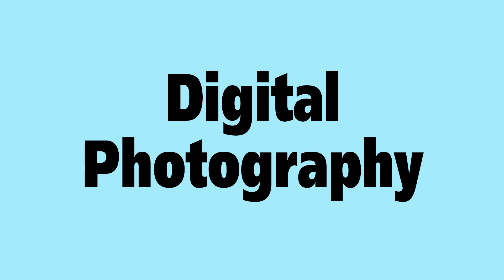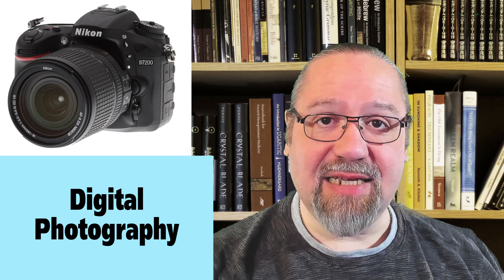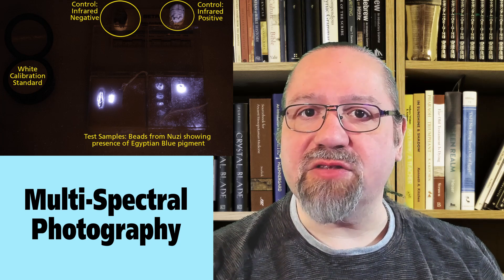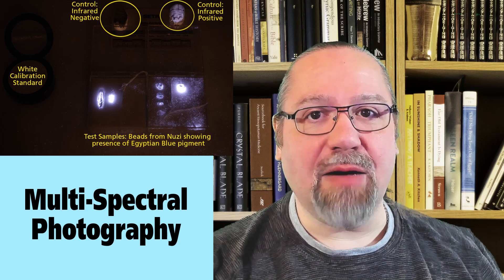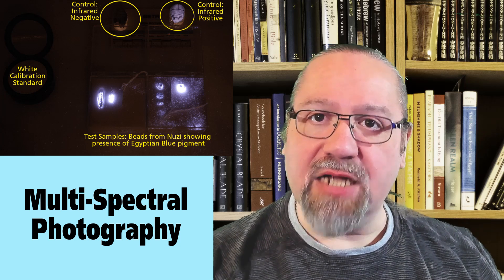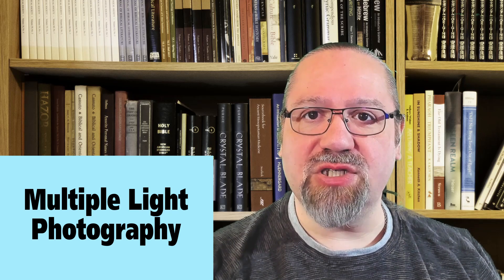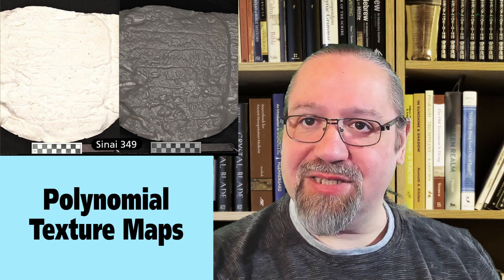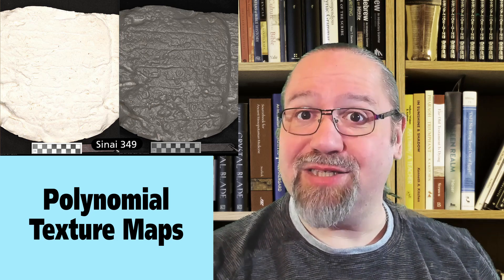Seven Great Tools of Modern Epigraphy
The field of epigraphy has undergone a technological revolution over the last decade.  Many new tools are being used in epigraphy.  This video explores seven great new tools that are used in modern epigraphy.

Also consider purchasing my book, “The Ark of the Covenant in its Egyptian Context: An Illustrated Journey.”  Available now through most major book retailers.

We are raising funds for a new book project on the “Ten Plagues of Egypt.”  In this book, we plan to delve into the Egyptian culture context of the plagues of the Exodus so as to discover what those plaques would have meant to the Egyptians.

If you would like to help us with this project or wish to support our work financially and don’t want to be a Patreon member, please consider a donation to my a crypto currency wallet for Monero XMR ( 46RXpVRn5QtK25gU1naVa72tWa1nGdfGwK8npLaAZKwKQp9i8qbe1CDS5cjVcNX4Ug47Uh5Q8kid3eDV5za9b4saQ5sEWf5 ) or Bitcoin BTC ( bc1qn4hykytwr4kh8c2z9w05mqcq040h9vgtwl0pt5 ).